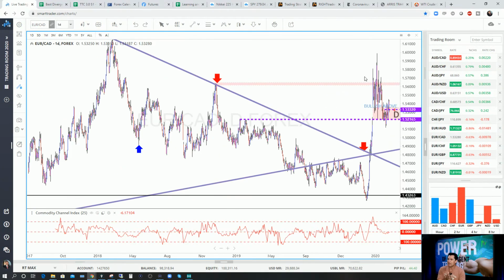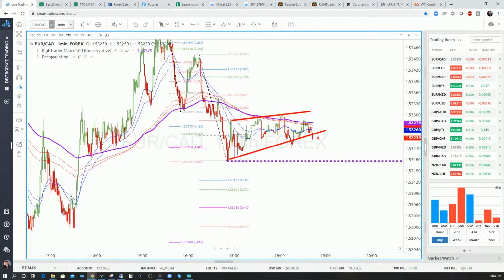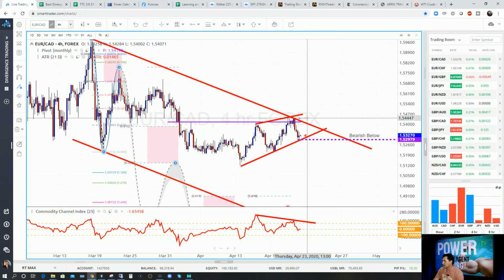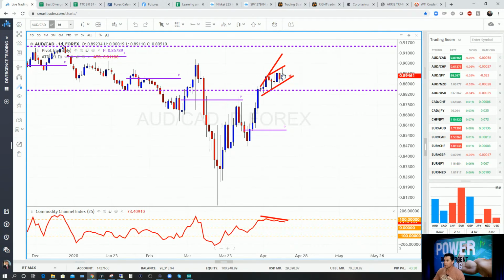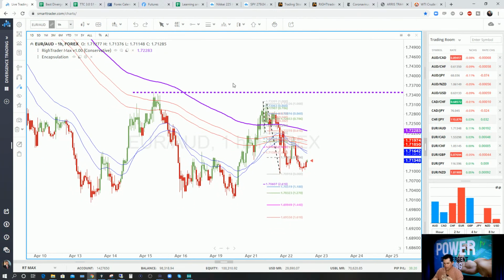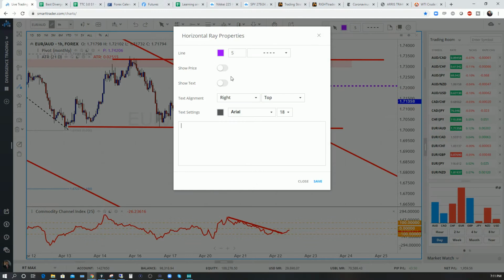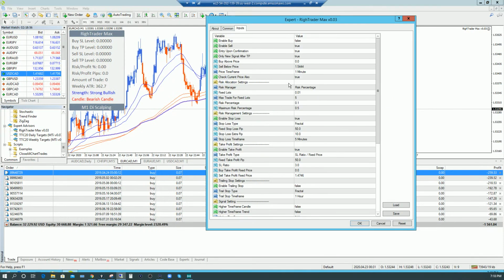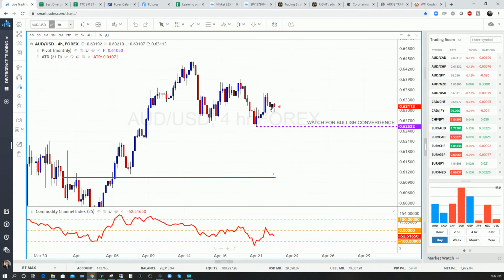Divergent Trading Strategy [LIVE]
The Power of Divergent Trading is one of the best strategies to use when looking for confirmed Tops and Bottoms in the market. In our live trading sessions we will be look for these turning point to trade in that direction.

Gain Access To Our Trading Strategy Today!!!